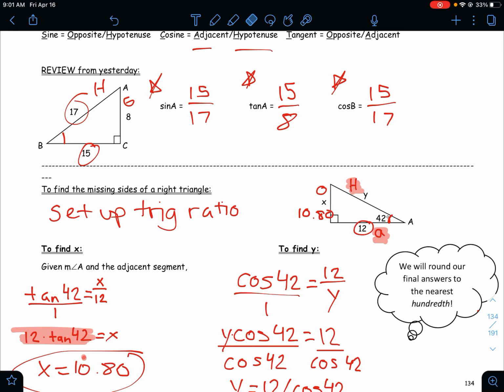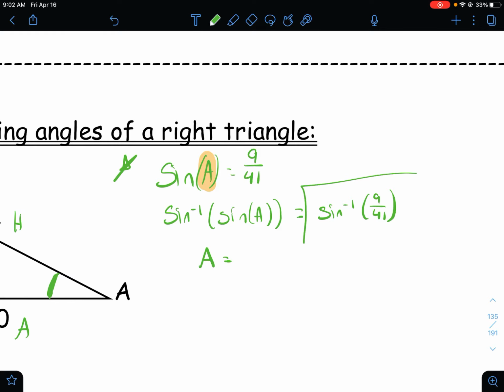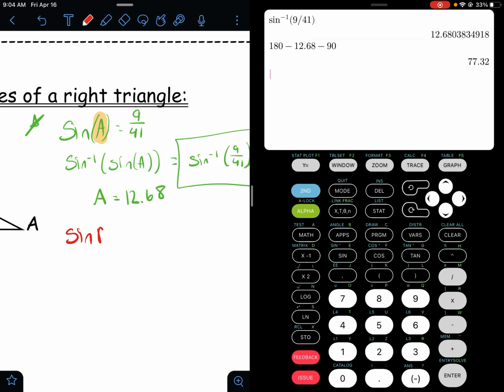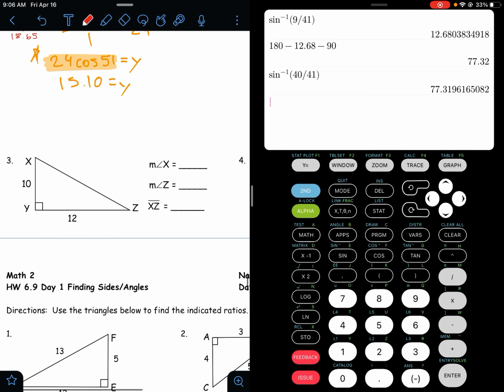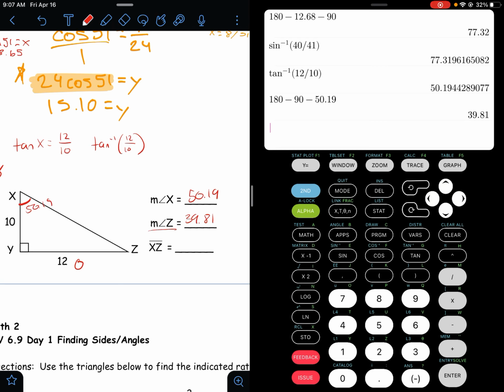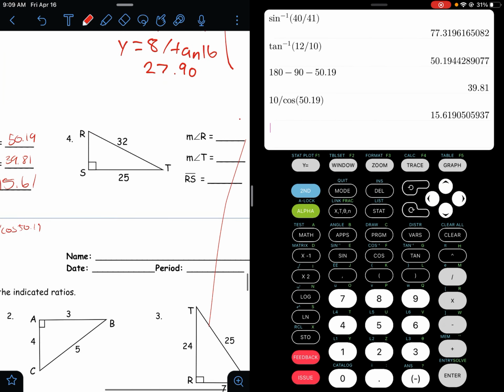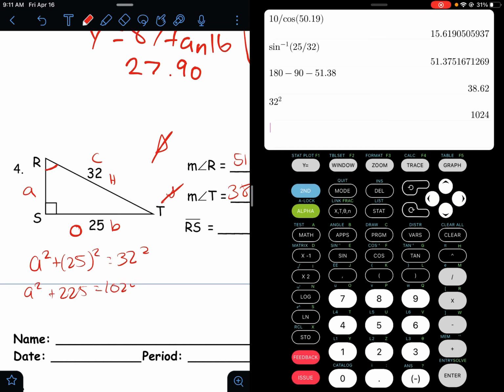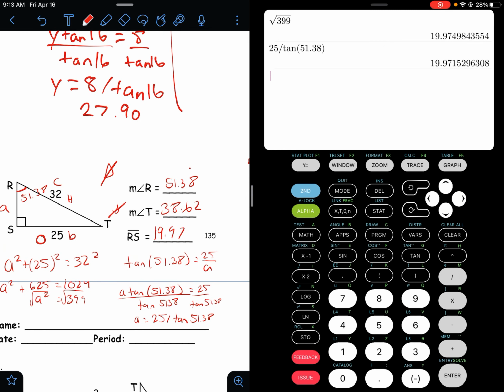Math 2 6.9 Day 1 Part 2